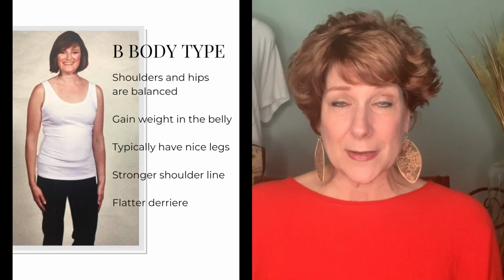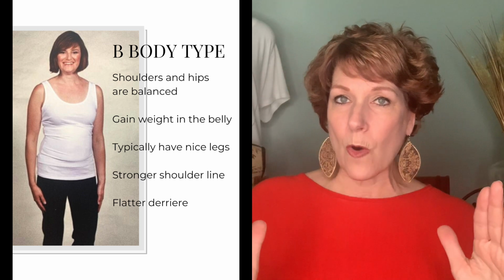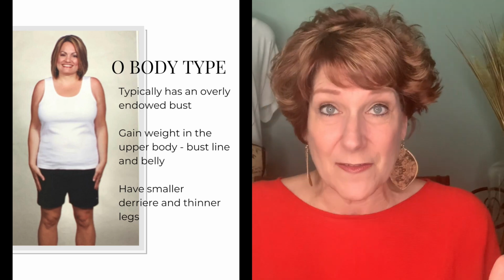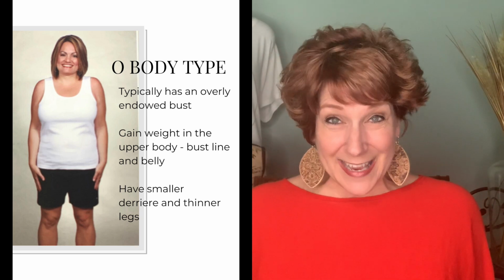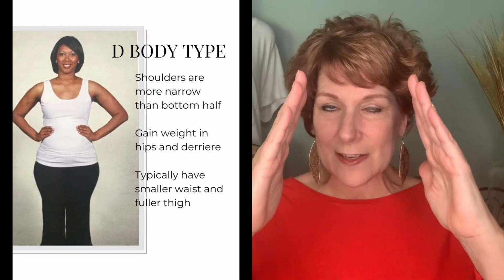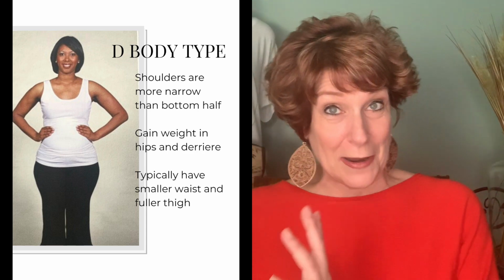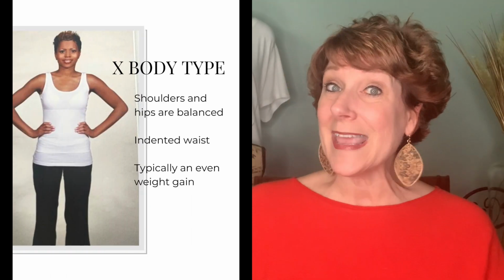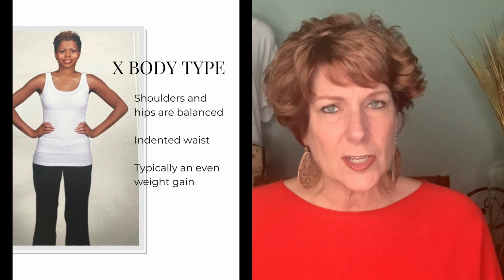A Crash Course In Discovering Your Body Shape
Today's style tip is all about discovering your body shape! I'll teach the simplest way to identify your body type through my BODX system and we'll discuss the do's and don'ts for dressing each shape!

Do you know your Signature Style?